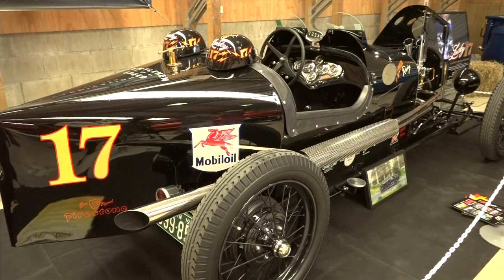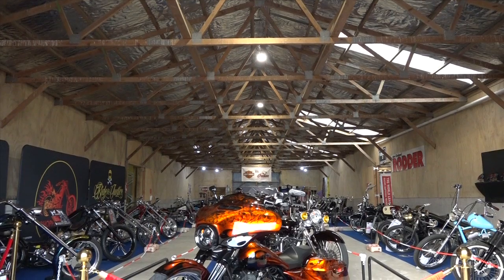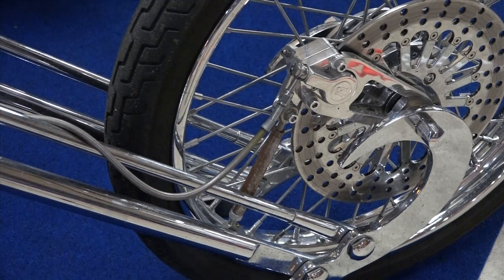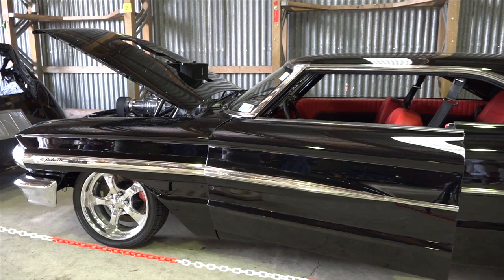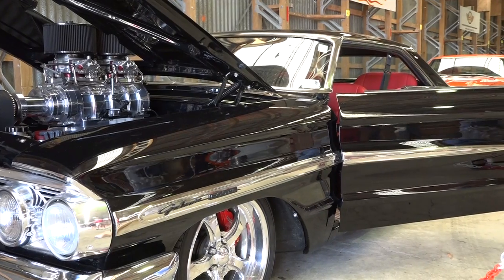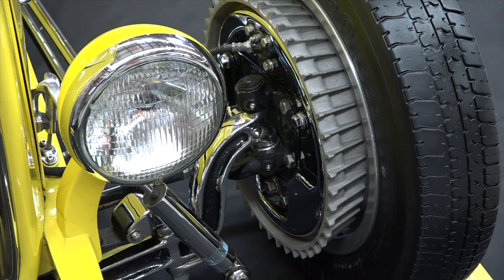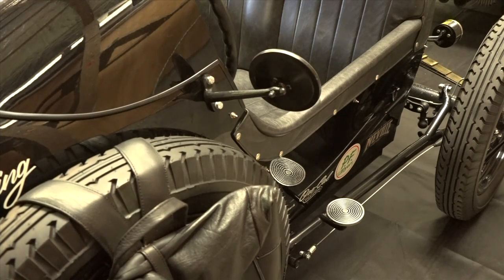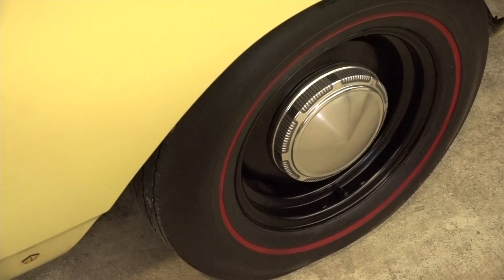Kumeu Classic Car & Hot Rod Festival NZ: Classic Restos - Series 40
Fletch heads off to New Zealand for the 25th Kumeu Classic Car & Hot Rod Festival, originally a Hot Rod festival and now open to all types of cars and motorcycles, with more than 3,000 cars and motorcycles on display.

First up Fletch gives an insight into the history of the Hot Rods that were based on the 1930's Ford V8 side valve engine. In the 50s and 60's the Ford side valve engine was challenged by another power plant option, the Chrysler Mercury Flathead V8.  Cars bodies were cheap and readily available and once stripped down with the fenders, and engine cowl removed, a couple of pipes out the side and a paint job and you had yourself a Hot Rod.

Fletch heads off to the sheds that display specific collections. First up is the bike shed that features an extensive collection of 2-wheel Hot Rods,  war Harley's and Indians, together with Old and New School Choppers and even some modern tourers and plenty of custom motorcycles.

Shed 1 is for Custom Cars, Fletch takes a close look at a 1964 Ford Galaxy that has been fully customised, there is not a single part that hasn't been customised inside and out.

Next up is Hot Rod shed, Fletch talks with the builder of 1932 High Boy Roaster and discusses the rebuild, which was based on an original 1932 block and crank and entirely rebuilt from there. The owner provides an outline of the history of these Hot Rod models and their racing origins in the US.

In the last shed, we chat with the owner of a 1969 Plymouth, considered the Holy Grail of Mopars with an original Hemi engine.